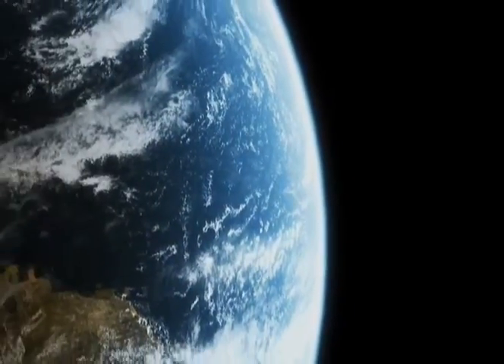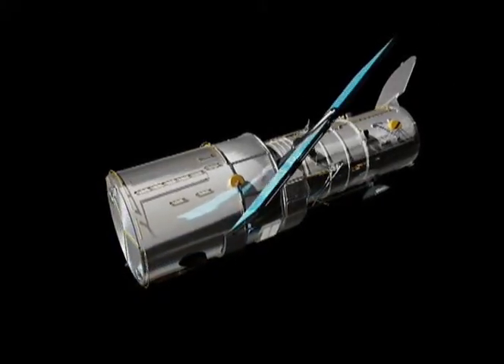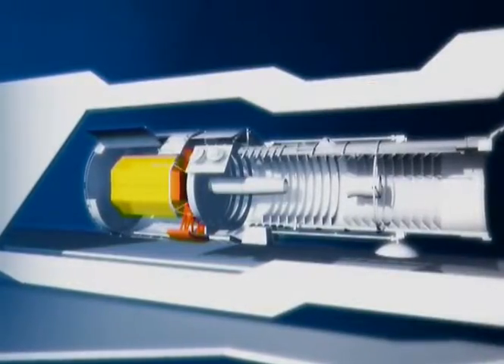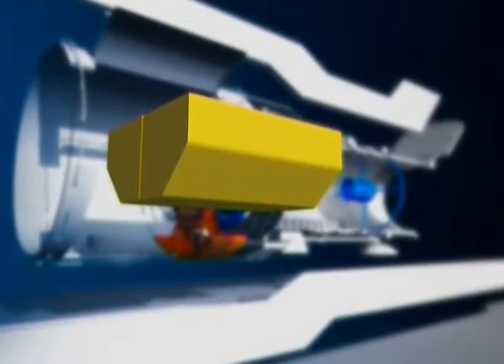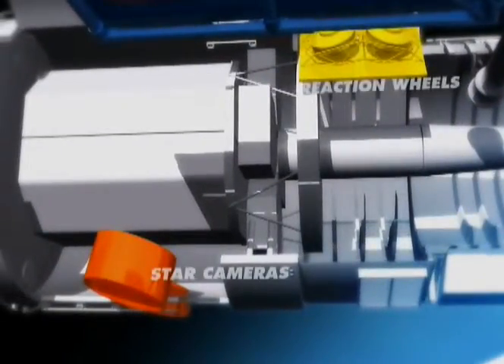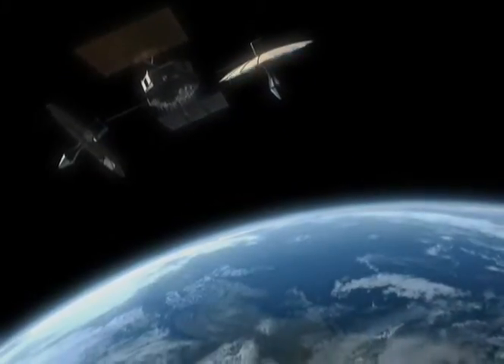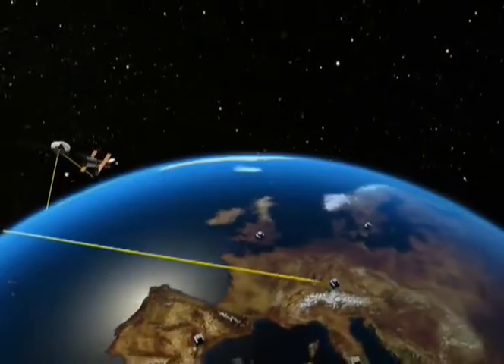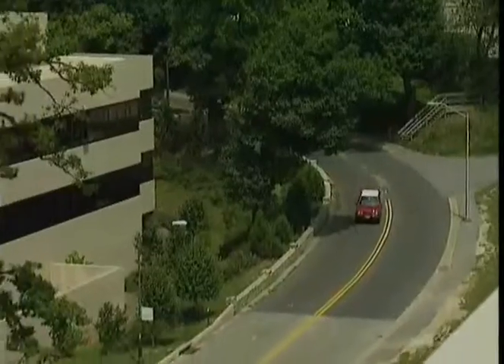Ch 2 Hubble Close